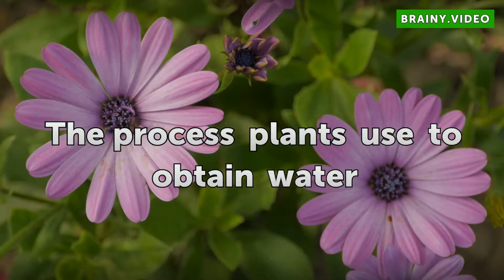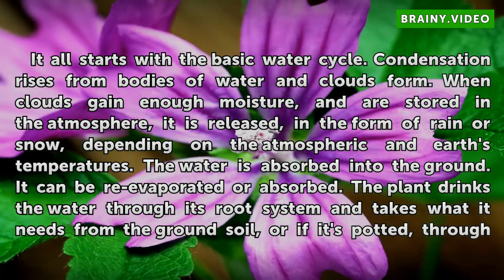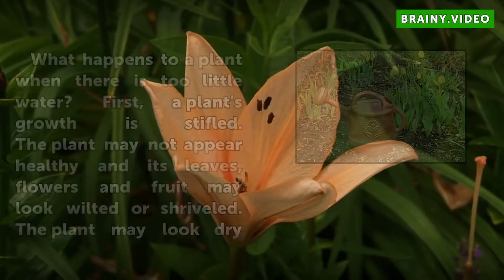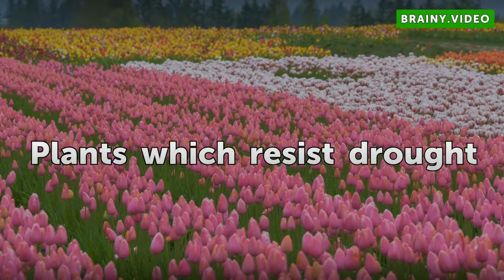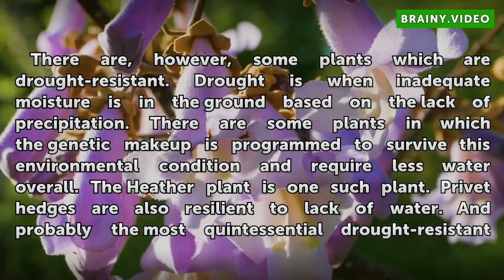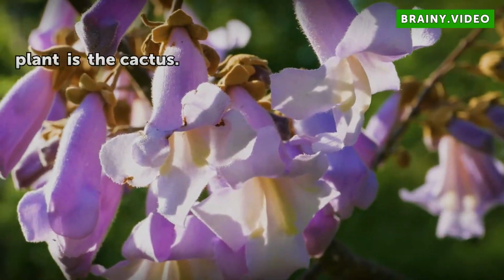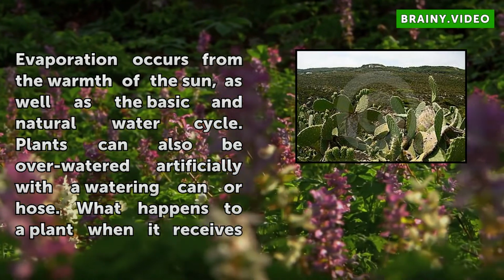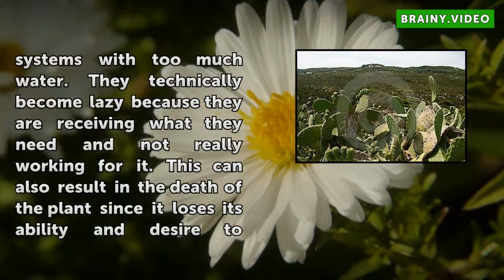How Does Water Affect Plants?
How Does Water Affect Plants?. Water is an essential element which all plants need for basic survival. Some plants require more water and some less, depending on their genetic makeup. But it's that right balance which each plant needs to help it function, along with soil and sun.

Table of contents How Does Water Affect Plants?
Water is a basic for all plant life 00:26
The process plants use to obtain water 00:54
Plant growth with too little water 01:43
Plants which resist drought 02:18
Affects from overwatering 02:56